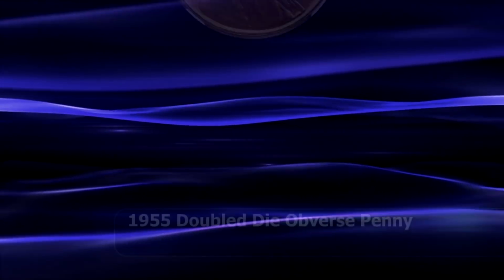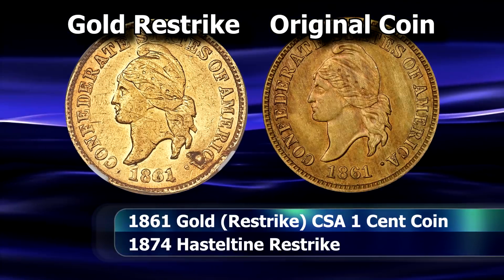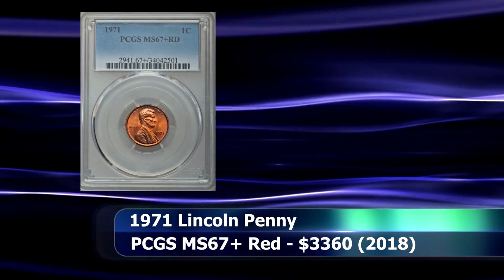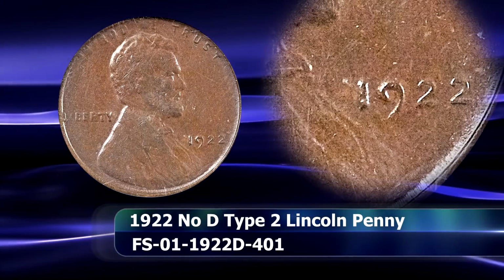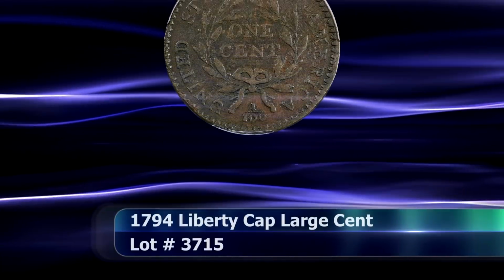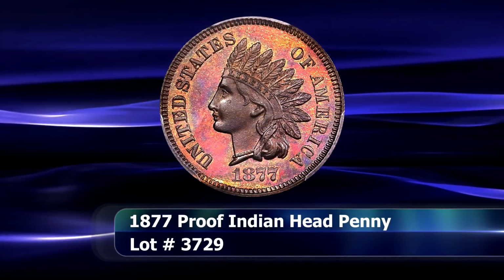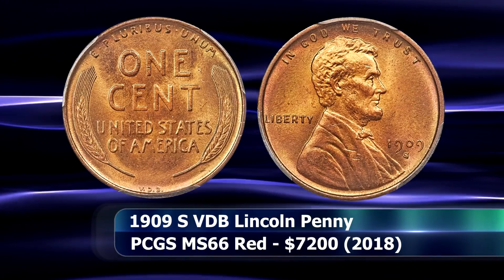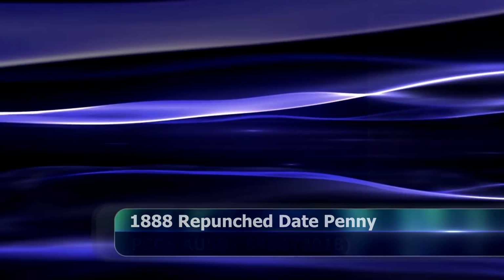February Long Beach Auction Features Valauble Pennies Worth Big Money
The February Long Becg Collectables expo features some very rare and valuable pennies worth a lot of money. Some of these were even coins that you can look for yourself. Like the 1971 penny worth big money or the 1955 doubled die penny that sold for big money. I take a look at some of these pennies with a penny varieties list that sold for big money.

The full story about this coin can be read on the World Numismatic News Website here :

You can also follow the World Numismatic News on social media to keep up to date with the latest in coin and banknote news.